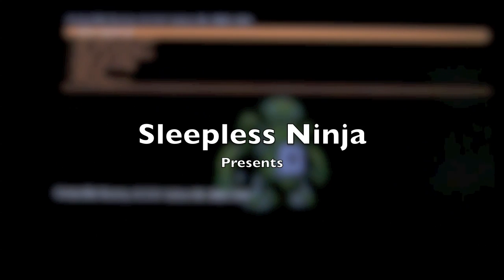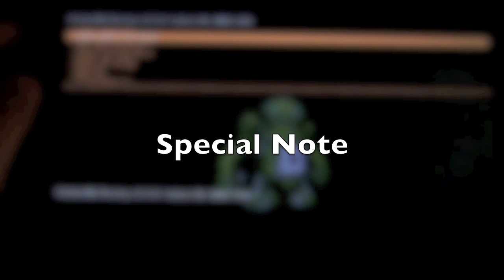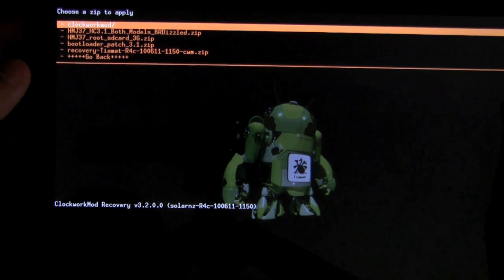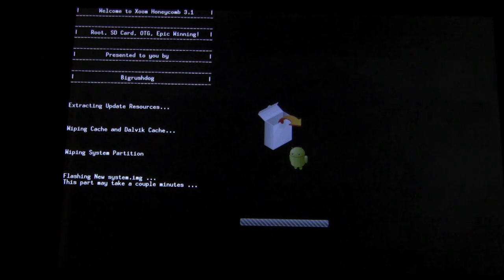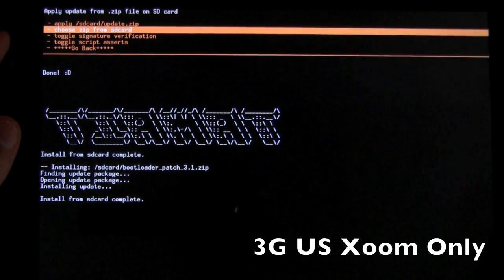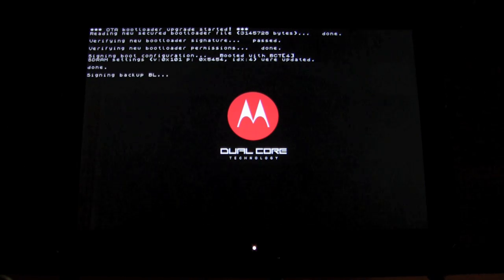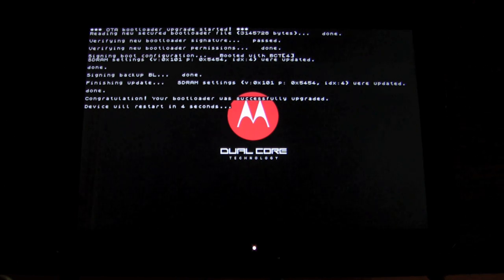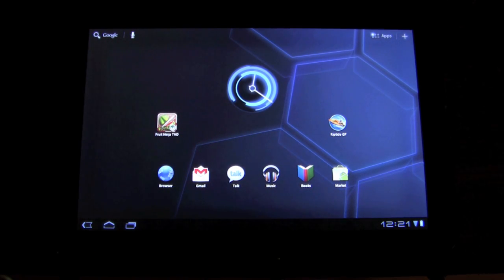How to Root a Honeycomb 3.1 Xoom